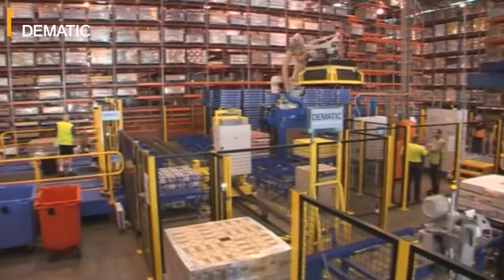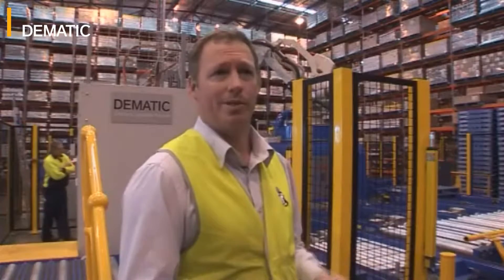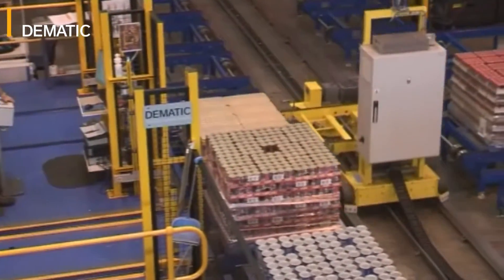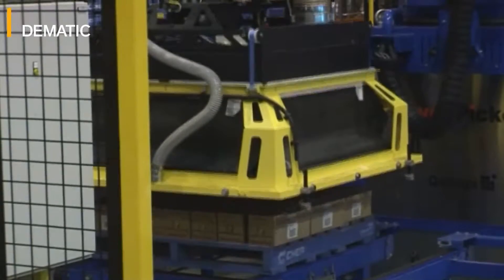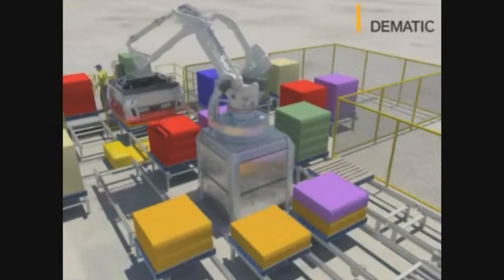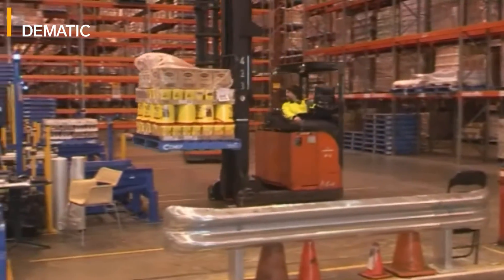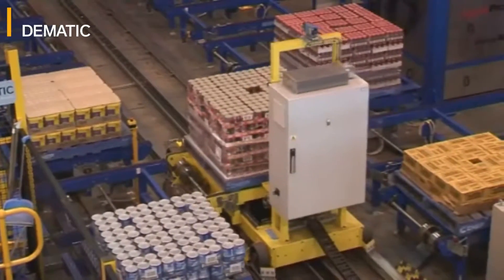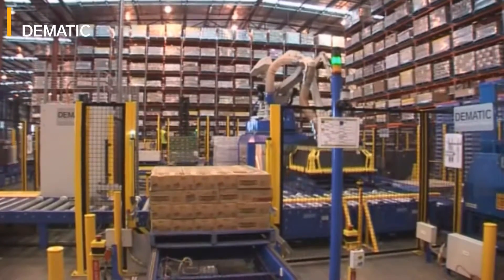DEMATIC - Picking por camadas na Nestlé Austrália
Picking por camadas / Picking por capas (Automated Layer Picking)

Integrado pela Dematic na Austrália, esta solução inovadora de separação por camada elimina a necessidade de manipular manualmente cerca de 4 milhões de caixas por ano no Centro de Distribuição da Nestlé em Arndell Park, em Sydney.

O novo robô separador por camadas tem capacidade de suportar até 80% da gama de produtos da Nestlé, atendendo vários tipos de embalagem desde caixas de papelão até fardos e bebidas engarrafadas.